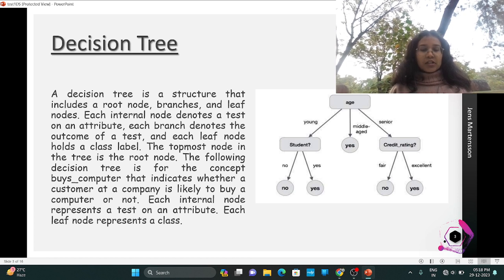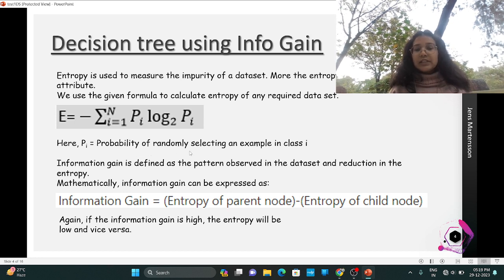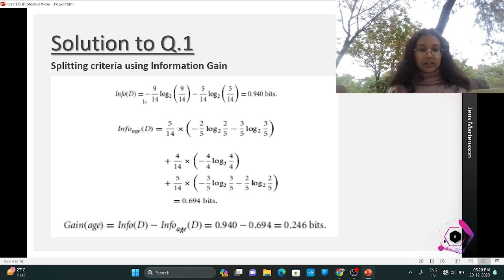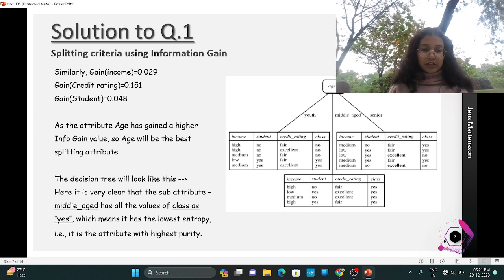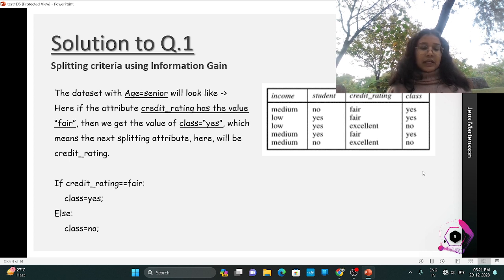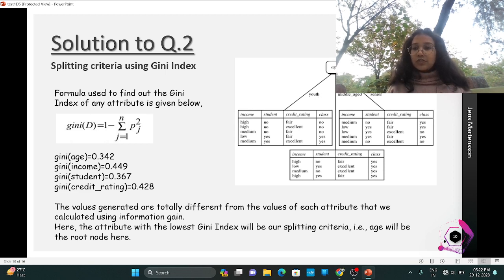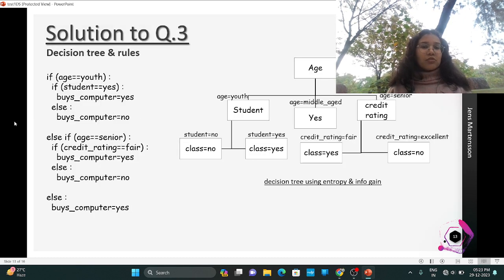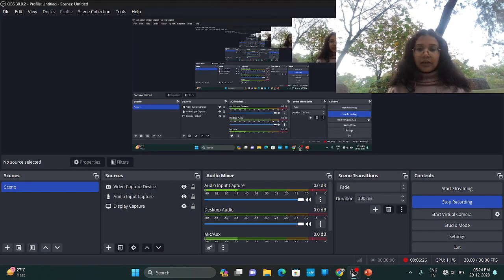Data Science Internal 1 Paper Solution.